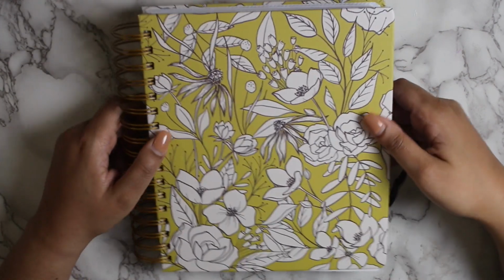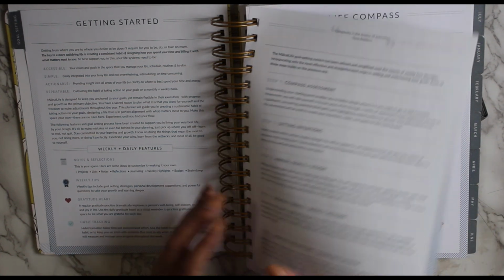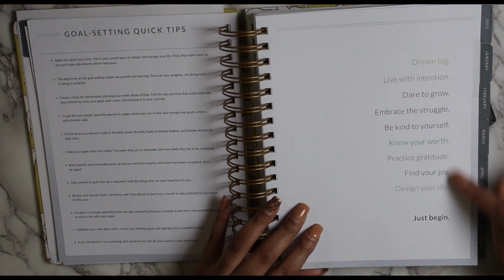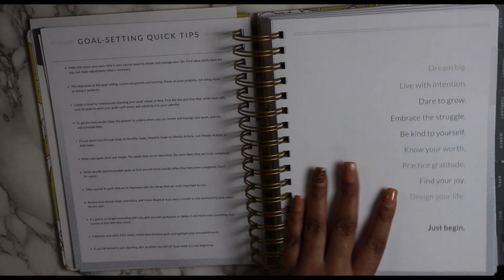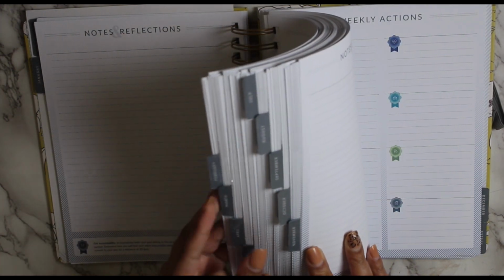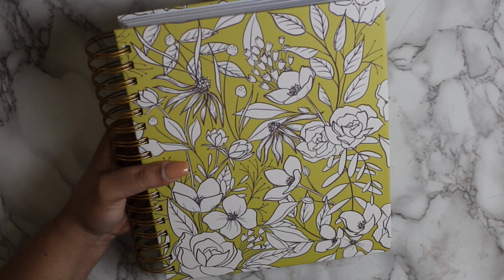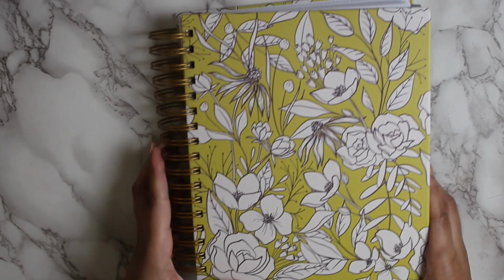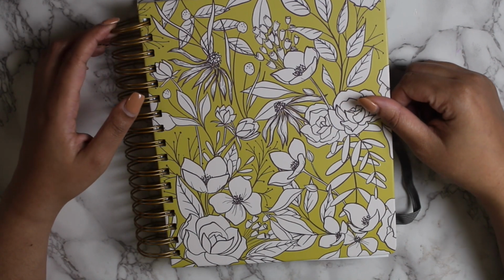MakseLife Horizontal Planner Review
♡ Lakia